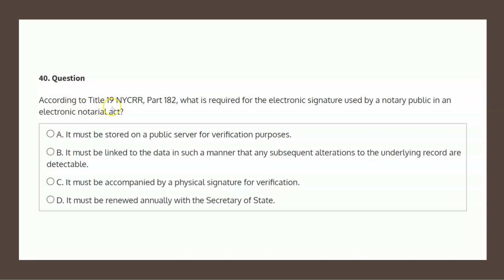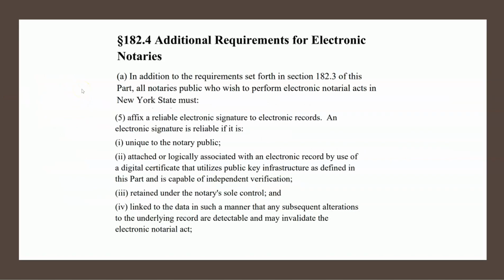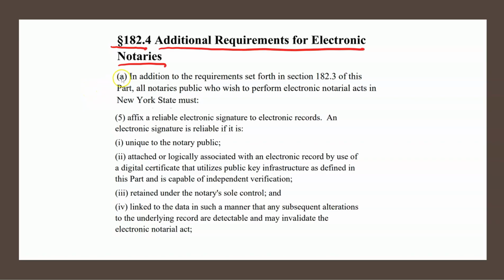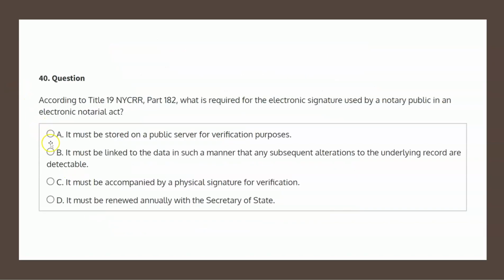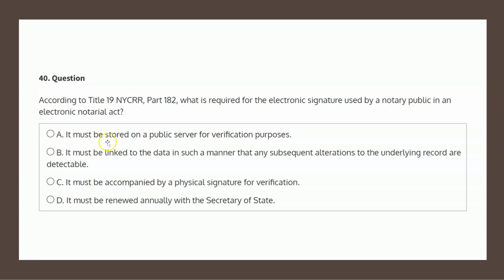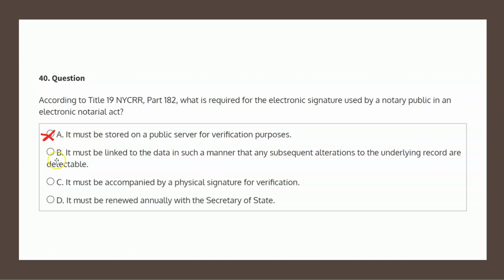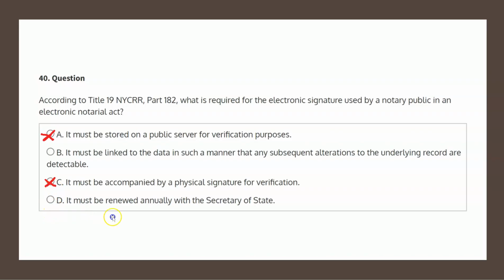NYS Notary Public iPREP Mock Test #2 Q40